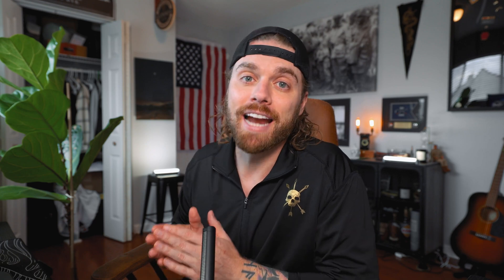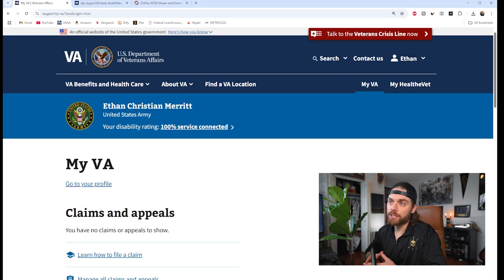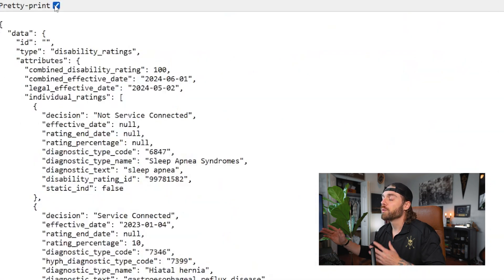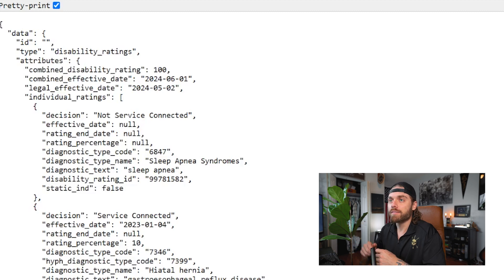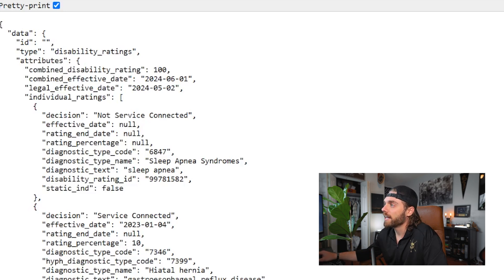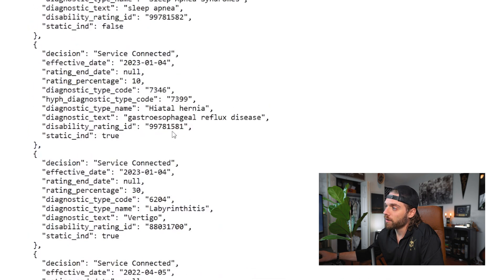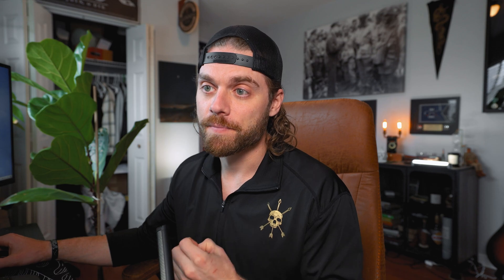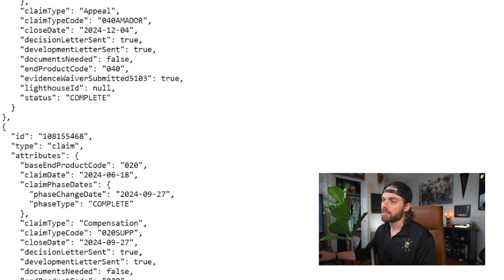How to Check If Your VA Conditions Are Static (Step-by-Step API Guide)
🚀 Want a full roadmap to winning your VA claim without the confusion?

Did you know you can check if your conditions are marked as static using the VA API? This method gives you direct access to crucial VA disability claim details, including estimated claim completion dates, disability ratings, and more!

 In this video, I’ll walk you through:
✅ How to log in and access your VA data
✅ The API URLs you need to see your rated disabilities
✅ Where to find static indicators for your conditions
✅ A step-by-step breakdown of how to read the JSON data

HERE ARE THE STEPS TO FOLLOW:

What is the VA API? The VA's Application Programming Interface (API) is a system that allows different software applications to communicate with each other. In this case, we'll use it to access data that powers the My VA website.

* Important Notes: * You must be logged into va.gov/my-va/ in the same browser session to access this data. (The data is returned in JSON format. I recommend using Google Chrome, as it offers a "Pretty-print" option for easier reading.) Some data is displayed in the va-claims-tracker browser addon, but not all.

How to Access the Data: 1. Log in: Go to va.gov/my-va/ and log in. 2. Open a new tab: In the same browser window, paste the following URLs into the address bar.

* API Endpoints and What They Reveal: *

* All Claims: * URL * Info: Lists all your claims, organized by claim ID.

* Specific Claim Details: * URL (Replace " " with your claim ID) * Info: Provides detailed information about a specific claim, including maxEstClaimDate and minEstClaimDate for estimated phase completion dates.

* Appeals: * URL * Info: Lists all your appeals, organized by the associated claim ID.

* Rated Disabilities: * URL * Info: Shows all disabilities you've applied for, including diagnostic codes, disability rating IDs, and static indicators.

* User Information: * URL * Info: Displays your authenticated user data.

* Maintenance Windows: * URL * Info: information about current and upcoming maintenance windows.

* Backend Statuses: * URL * Info: gets the current status of all external services (appeals caseflows, lighthouse, vbms, vre, etc).

*How to Read the JSON Data: * After pasting a URL, your browser will display a page of JSON code. * In Chrome, look for a "Pretty-print" checkbox at the top to make the data easier to read. * Look for the key words mentioned in the "info" section of each API endpoint.

If you don't have a windows machine you can view this by copying and pasting

💬 Have questions about VA claims or secondary conditions? I respond to every question to help veterans navigate the system.

📖 Video Chapters
00:00 How can you get a static review?
00:47 How does the VA API work?
01:12 Walk through on the API
03:09 What other APIs are there?